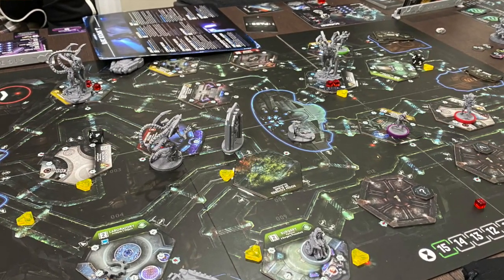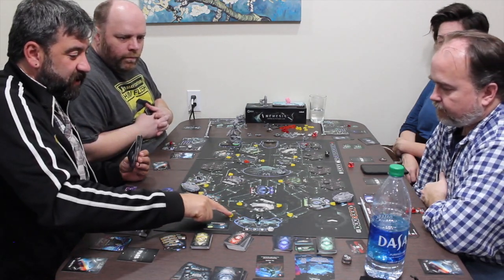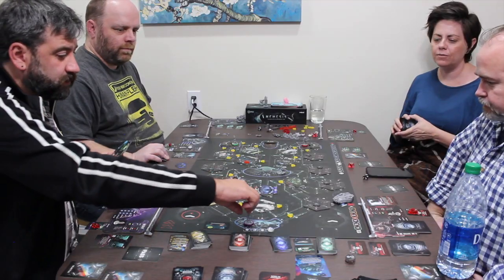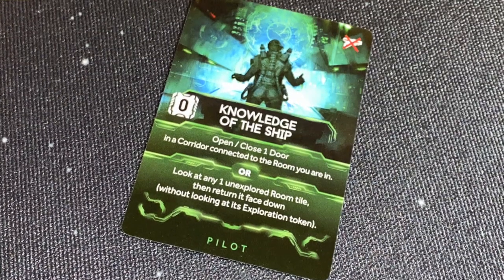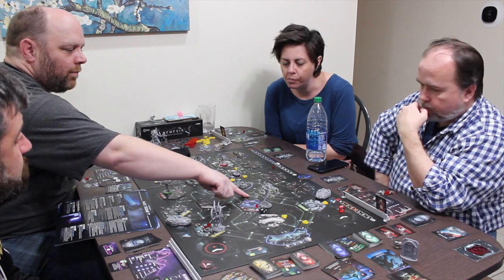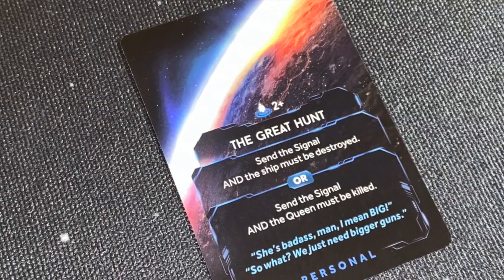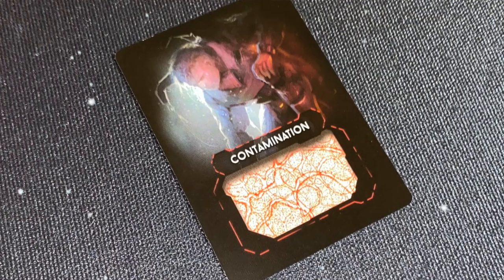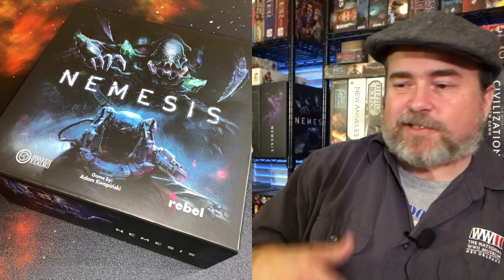TDG: Nemesis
Filled with Hubris?  Have I got the game for you!  Join Cody as he explores this hidden agenda sci-fi horror adventure from Awaken Realms.  Will it secure your good times against alien intruders?  Or should you just throw it out the airlock?  Let's watch!